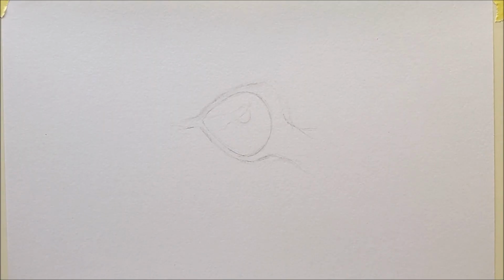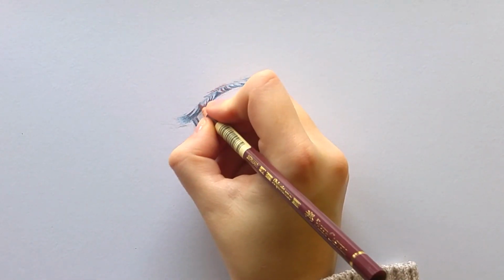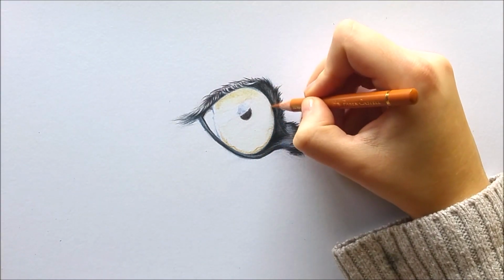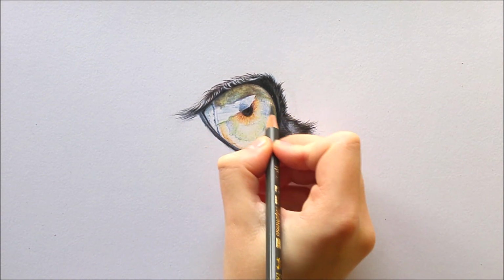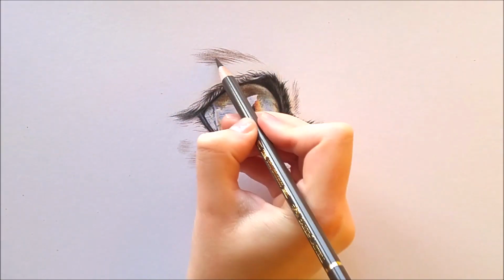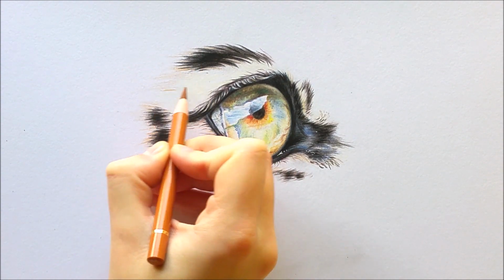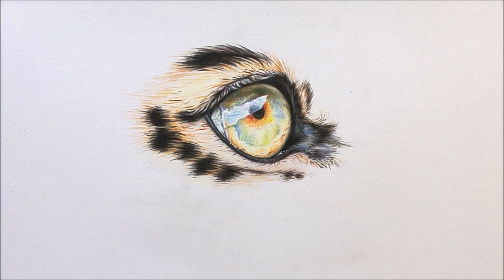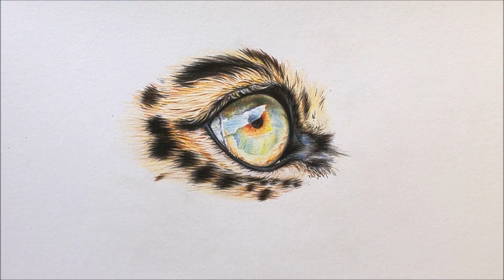How to draw a realistic leopard eye in colored pencil | Leontine van vliet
How to draw a realistic leopard eye in colored pencil! Hi guys! In this tutorial i'm showing you how i drew the leopard eye i uploaded last week! I'm still struggling with voice overs, need to find a better way to do them haha. Still, i hope you like this video!

Pencils used(Faber Castell polychromos):
Phthalo blue 110
Middle purple pink 125
Indanthrene blue 247
Dark indigo 157
Ultramarine blue 120
Earth green 168
Hookers green 159
Burnt ochre 187
Terracotta 186
Warm grey v 2274
Ivory 103
Cream 102
Cadmium yellow 107
Black 199
White by Caran d'ache luminance

BUY MY MATERIALS

Colored pencil art:
Faber Castell polychromos pencils:
Caran d'Ache Luminance pencils:
Canson 1557 paper:
Strathmore toned gray sketchbook:
Sakura white gelly roll pen: